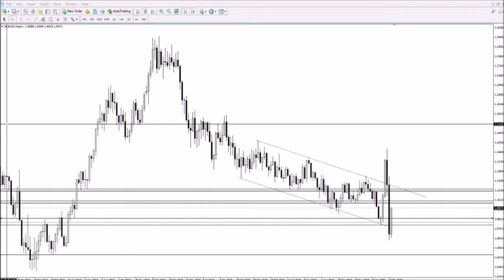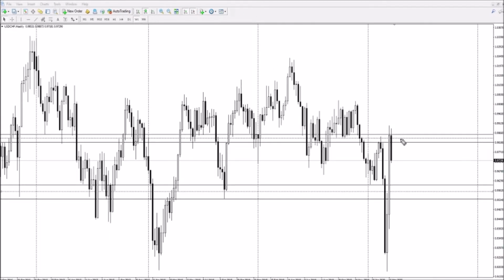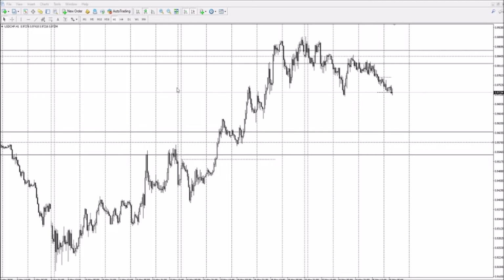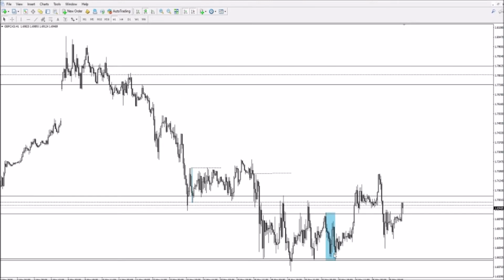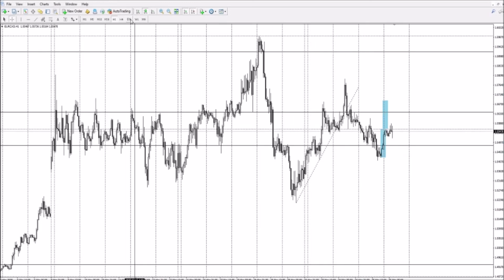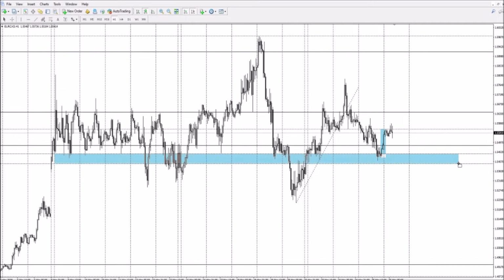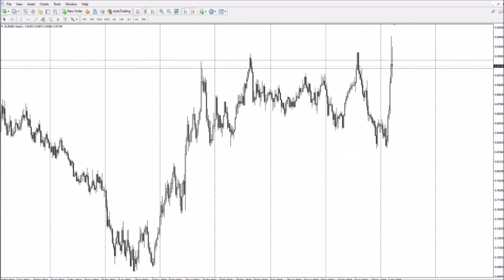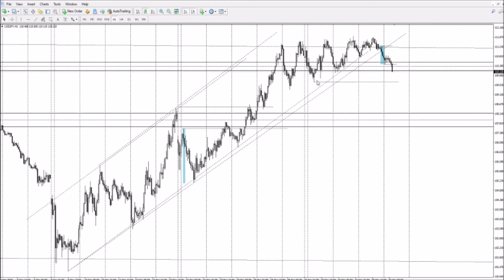Daily Forex Forecast for USDCHF, USDJPY, EURUSD, GBPCAD & More - March 26, 2020